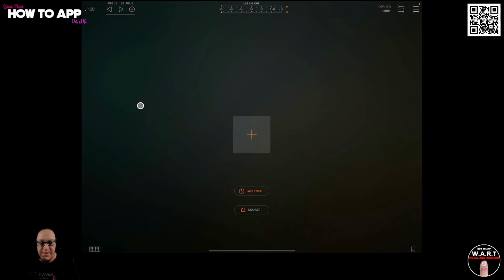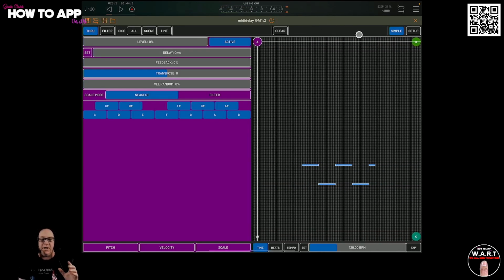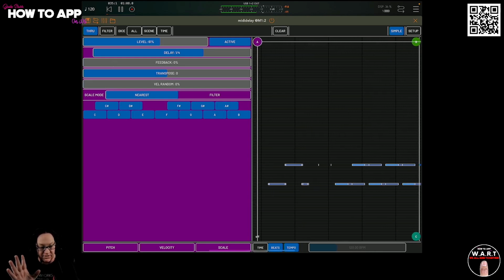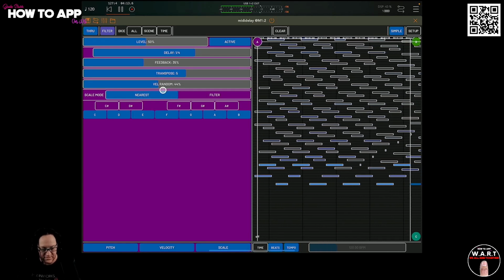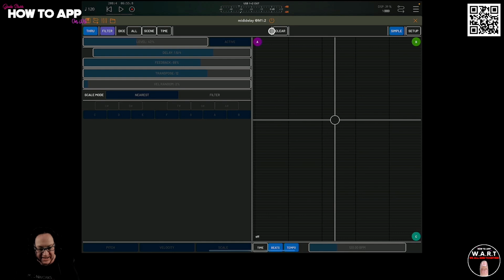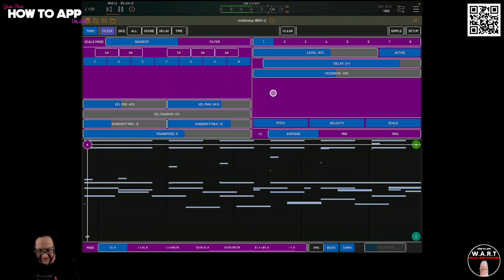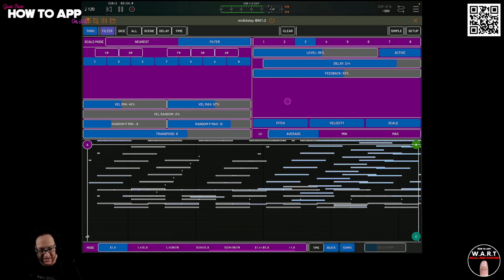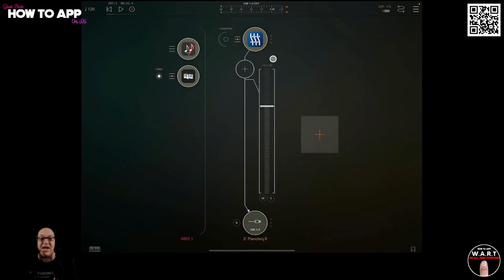Mididelay by Alex Nadzharov for iOS - How To App on iOS! - EP 1373 S13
In this episode of "How to App on iOS". I'll be without further delay looking at Mididelay by Alex Nadzharov. mididelay is an implementation of traditional delay effect adapted for the MIDI data. Mididelay takes incoming midi and allows you to add up to 8 lanes of tap delay with feedback. You can use MIDI notes, control change messages, aftertouch, polyphonic key pressure and pitch bend messages. It also offers a collection of algorithm's, scale quantizing, pitch and velocity randomization and a neat way to cross fade between presets.

Mididelay by Alex Nadzharov for iOS
AUv3 Plugin

Clubhouse - @jadestarr

LINKS
The Beat Community - iOS & Desktop Price Drops & Info